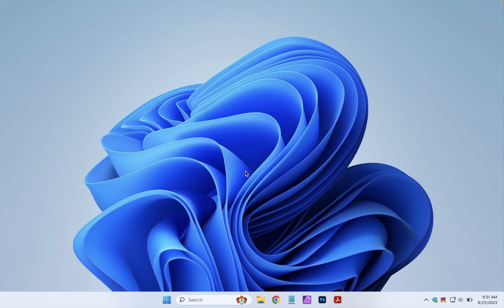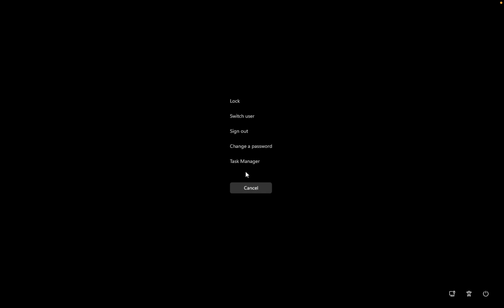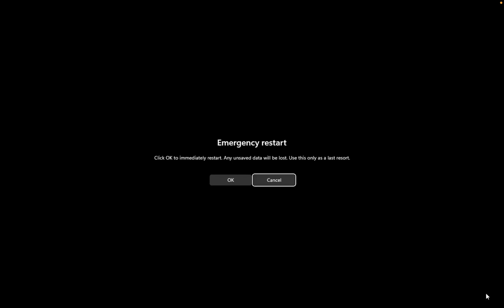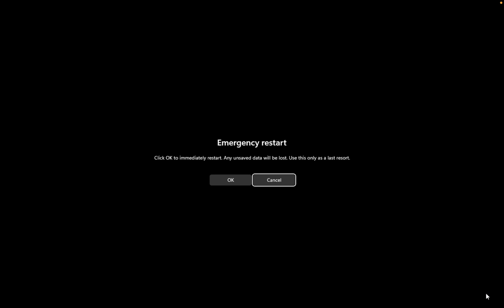✔️ Windows 11 - Emergency Restart - How to Power Down or Restart an Unresponsive, Stuck PC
Emergency Restart - How to Power Down or Restart an Unresponsive, Stuck PC - Windows 11